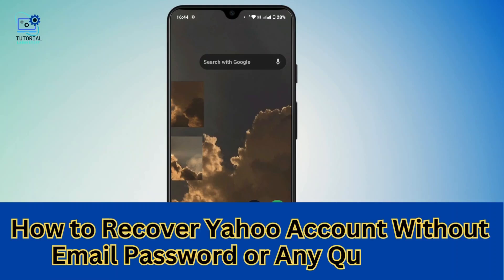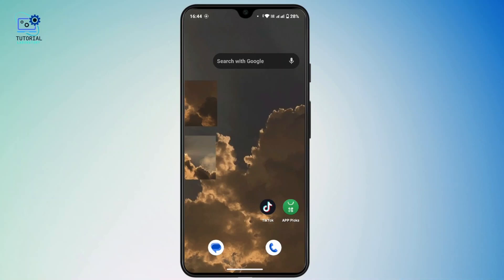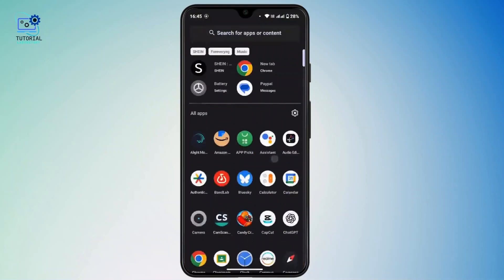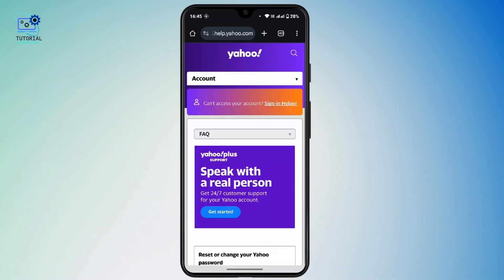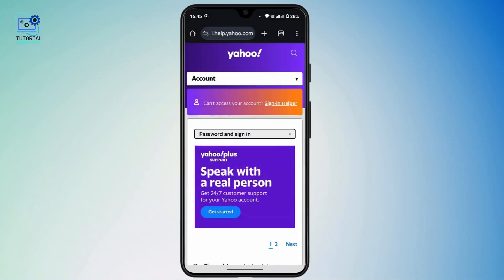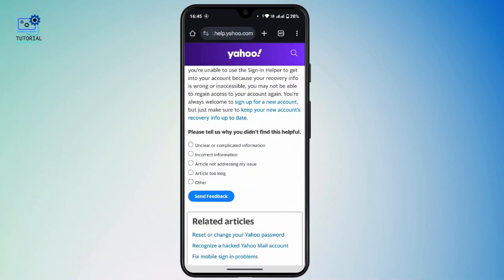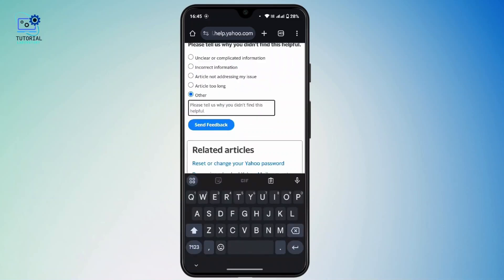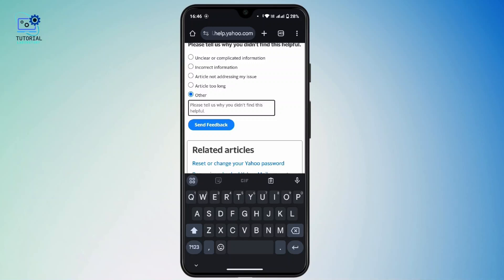How to Recover Yahoo Account Without Email Password or Any Questions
Learn how to recover your Yahoo account without the email, phone number, password, or any security questions. In this step-by-step tutorial, we’ll guide you through the process of contacting Yahoo Support and submitting your issue to regain access to your account. Whether you’ve lost access to your Yahoo account or can’t remember your login credentials, we’ve got you covered!

Chapters with Timestamps:
00:00 - Introduction
Learn how to recover your Yahoo account without email, password, or phone number.

00:10 - Open Chrome
Start by opening Chrome on your device.

00:18 - Search for Yahoo Support
Type "Yahoo support" in the search bar.

00:25 - Click on the First Link
Click on the first link to access Yahoo support.

00:35 - Select "Password and Sign In"
Go to the FAQ section and select "Password and Sign In."

00:42 - Tap on "I Have a Problem Signing In"
Scroll down and select "I have a problem signing into your Yahoo account."

00:48 - Choose "No" and "Other"
Tap "No" and then choose "Other" for your issue.

00:55 - Type Your Issue
In the text box, type: "I don’t have access to my current email account, password, questions, or phone number."

01:10 - Send Feedback
Click "Send Feedback" to submit your issue to Yahoo support.

01:20 - Wait for Yahoo Response
Wait for Yahoo Support to reply with a solution (this may take 2-3 days).

01:30 - Follow Yahoo’s Instructions
Once you receive a response, follow the instructions to recover your account.

01:45 - Conclusion
Now you should be able to regain access to your Yahoo account!